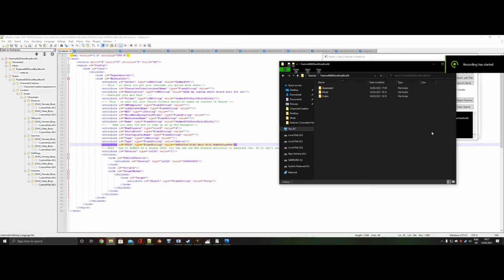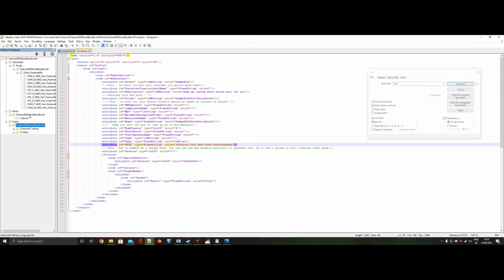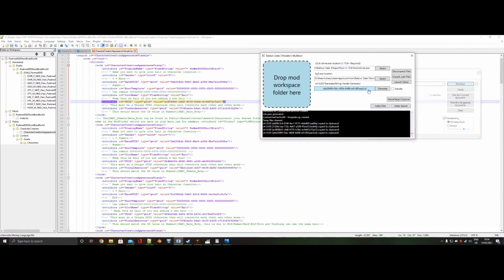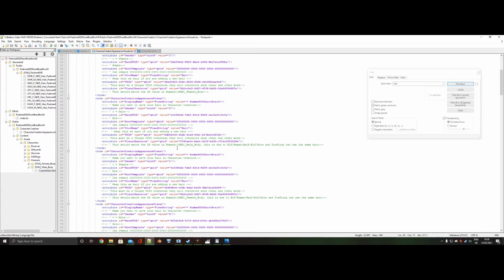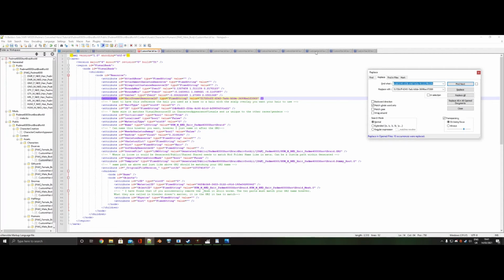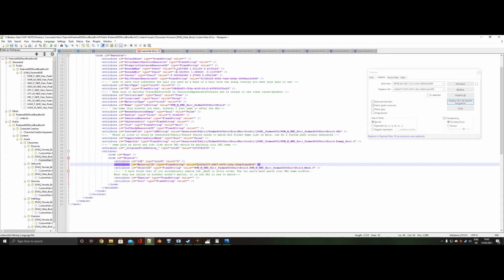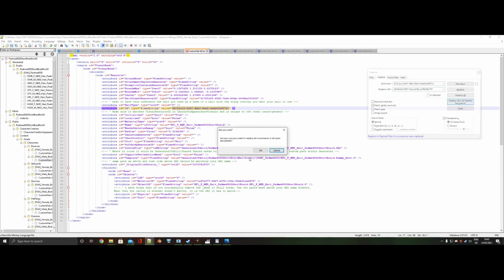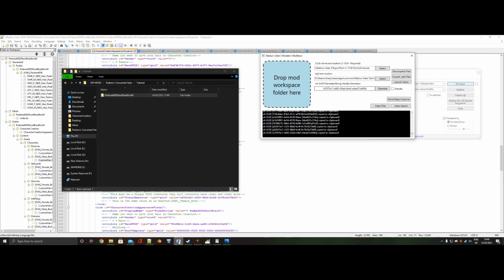BG3 Hair as a New Asset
A tutorial on getting your .pak setup for adding your hairs as new assets instead of replacements.

Big thank you to ShinyHobo who also made that tool, as without their input I would never have been able to work out what was wrong in my coding, or that we could write custom names for _merged.lsf files. And without that tool we would spending many more hours finding references that are shown in more than one place.